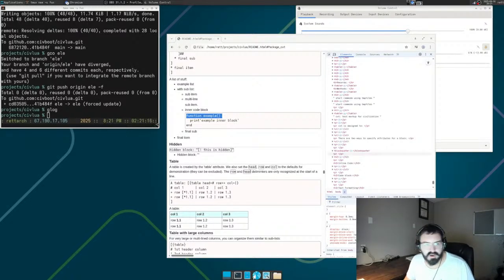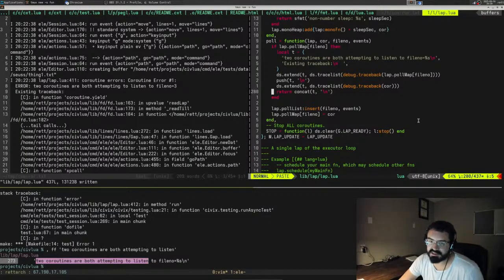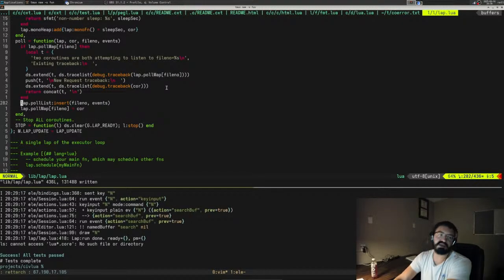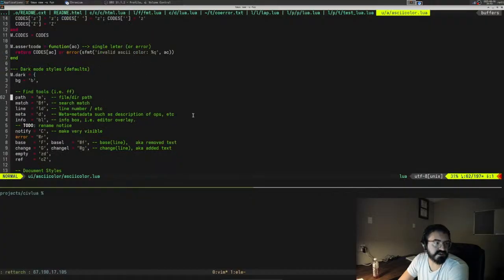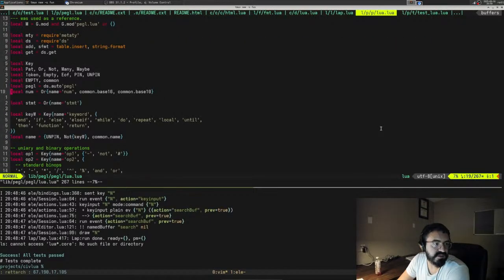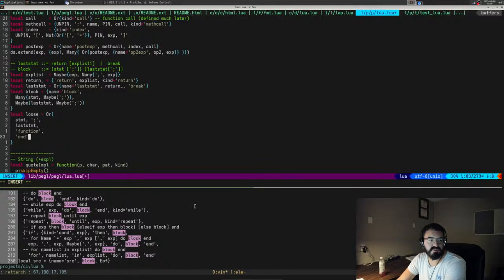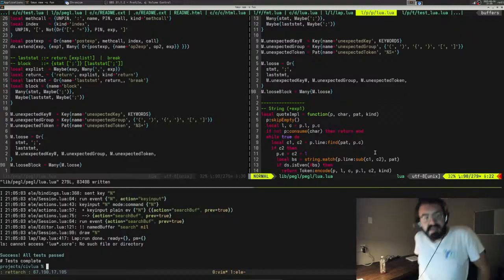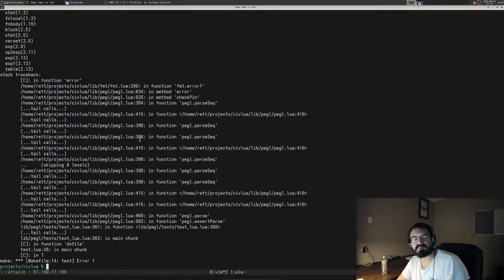Civ Lua Live - ele overview, improve coroutine error handling and start syntax highlighting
Working on Ele, the Extendable Lua Editor.